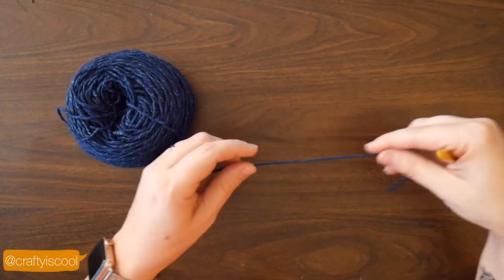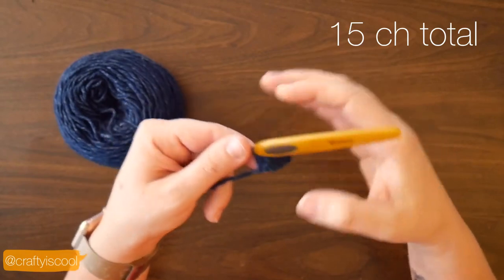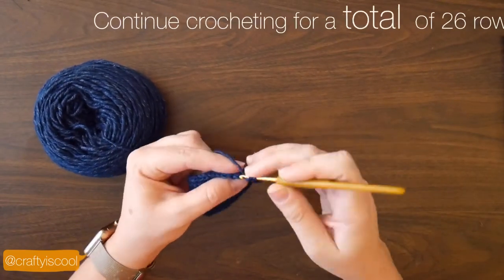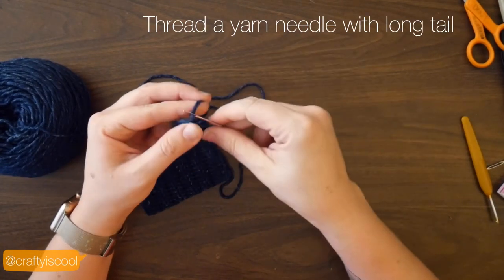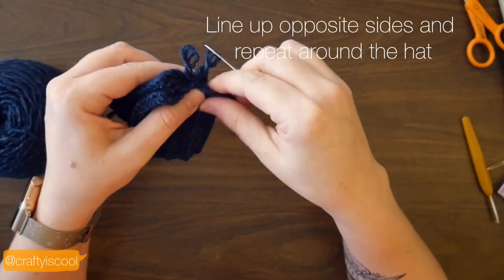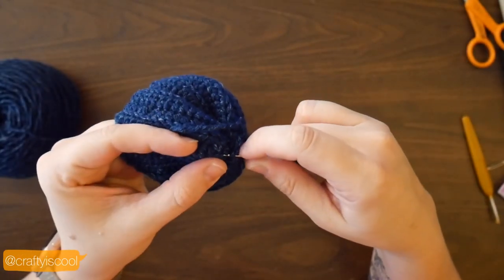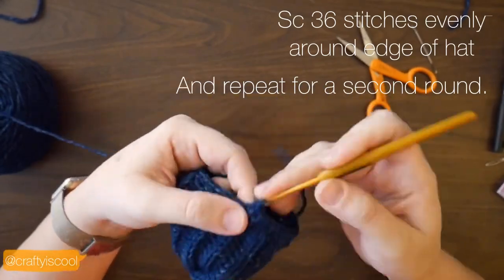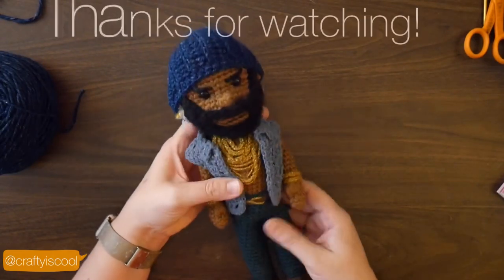Crochet Amigurumi Slouchy Hat for AmiguruME dolls with CraftyisCool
Let’s celebrate hatnothate! Sometimes dolls need a hat, so here’s an easy ribbed slouch beanie that is fun to make and quick! You need to know how to chain, single crochet, and half double crochet. Make them in blue to team up with @LionBrand and their anti-bullying campaign, HatnotHate 💙

Materials:
Size D crochet hook
Worsted weight yarn (I used Lion Brand Jeans yarn in "Classic"
Scissors
Yarn needle